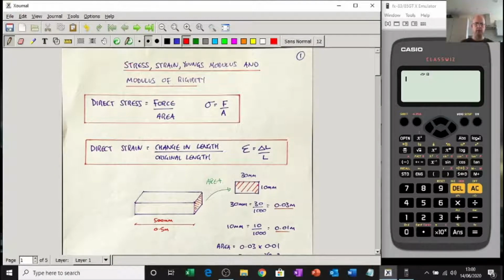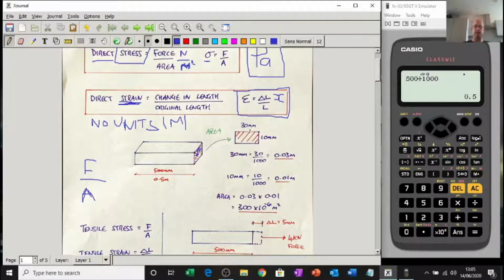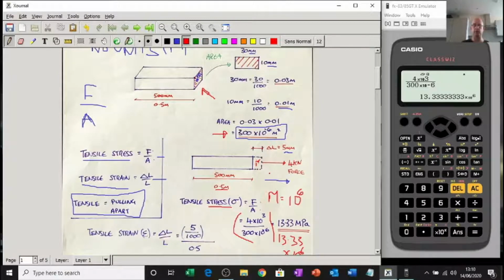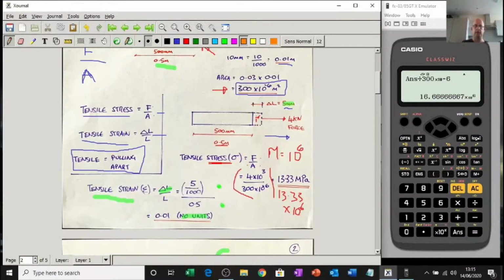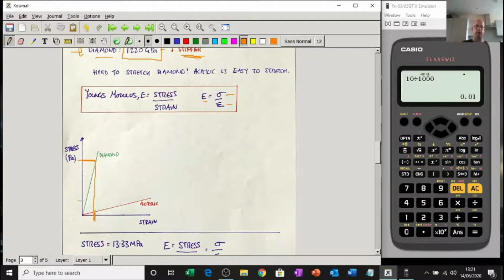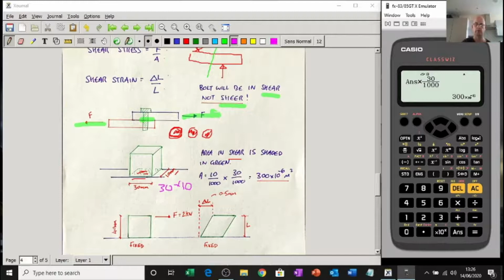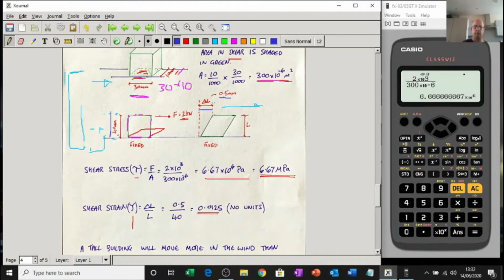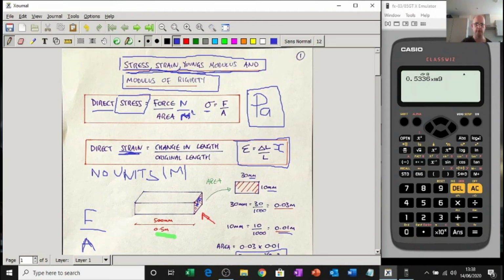How To Calculate Stress, Strain, Youngs Modulus and Modulus of Rigidity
In this video, I explain How To Calculate Stress, Strain, Youngs Modulus and  Modulus of Rigidity

I also explain shear stress and strain.